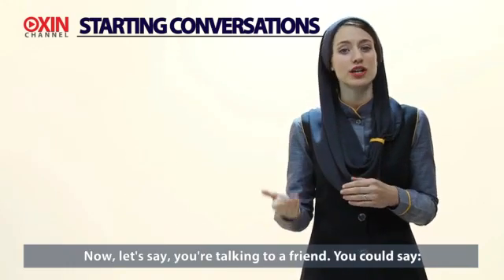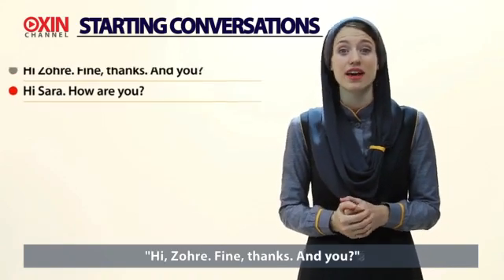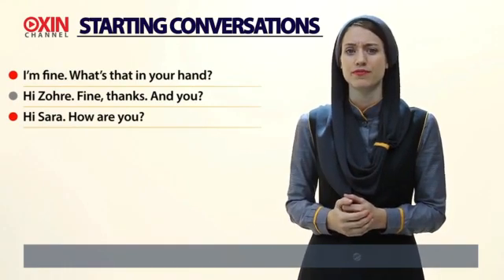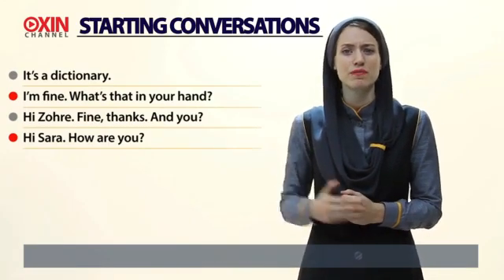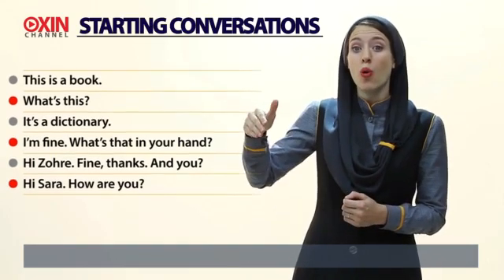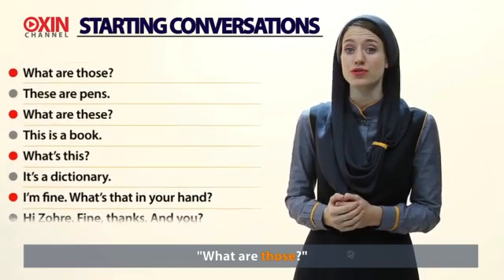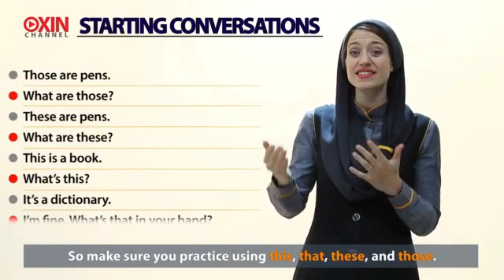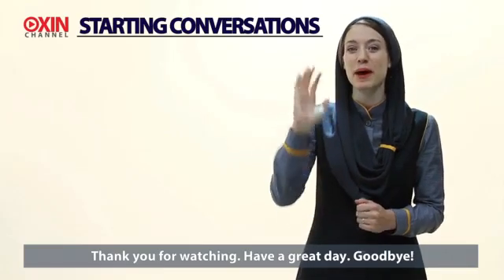یادگیری زبان انگلیسی با اکسین چنل - درس 15 - موضوع: مکالمه کردن(شروع مکالمه) - جلسه 6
سلام دوستان

توی این ویدیو میخواهیم با هم یاد بگیریم چطور به اشیا دور و نزدیک اشاره کنیم.
مثلا:

1. What's this?
این چیه؟

این جمله برای سوال در مورد چیزی بود که نزدیک ماست.

2. This is a pen.
این یه خودکاره.

3. What's that?
اون چیه؟

از that برای اشاره به چیزی استفاده میشه که دور از ماست.

4. That is a pen.
اون یه خودکاره.

5. What are these?

اینها چی هستن؟

از these برای اشاره به اسامی نزدیک جمع استفاده میکنیم.

6. These are pens.
اینها چنتا خودکار هستن.

7. What are those?
اونها چی هستن؟

Those شکل جمع that هست برای اشاره به دور و جمع.

8. Those are pens.
اونها خودکار هستن.

مثلا دارین با یه دوست صحبت میکنین:

9. Hi, Sara. How are you?

10. Hi, Zohre. Fine thanks. And you?

11. I'm fine. What's that on your hand?
خوبم. اون چیه تو دستت؟

12. It's a dictionary.
این یه فرهنگ لغته.

Dictionary:  لغت نامه

13. What's this?

14. This is a book.

15. What are these?

16. These are pens.

17. What are those?

18. Those are pens.

سعی کنید با اسم ها مختلف به شکل مفرد و جمع برای دور و نزدیک جمله بسازید تا مطالب به خاطر سپرده بشه.